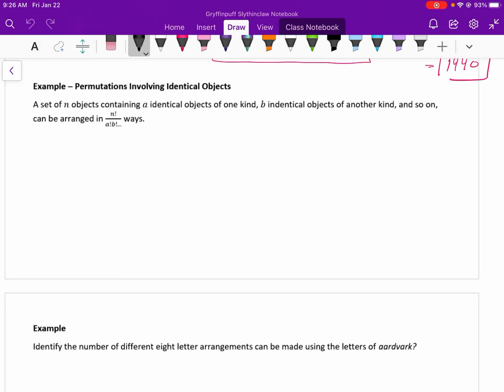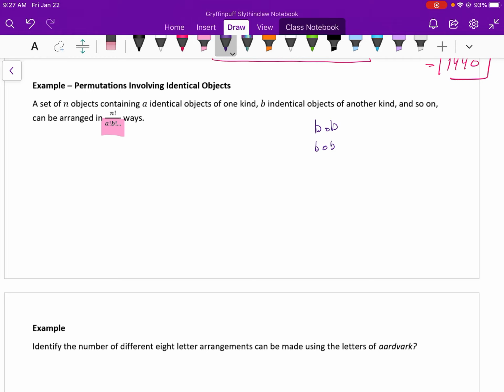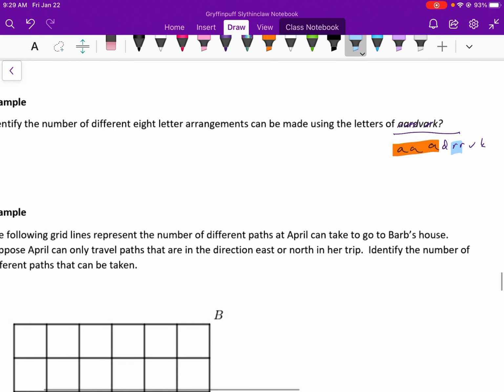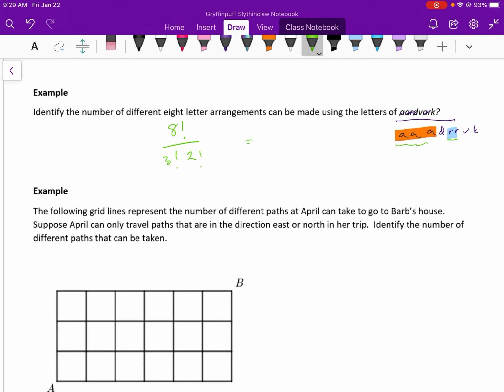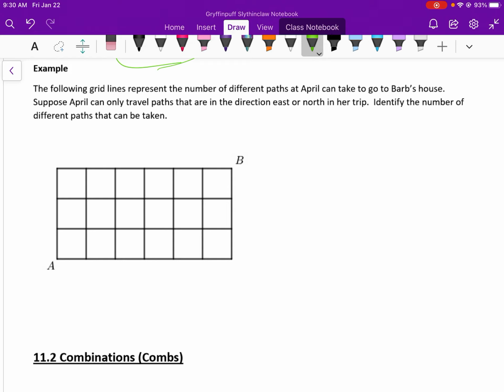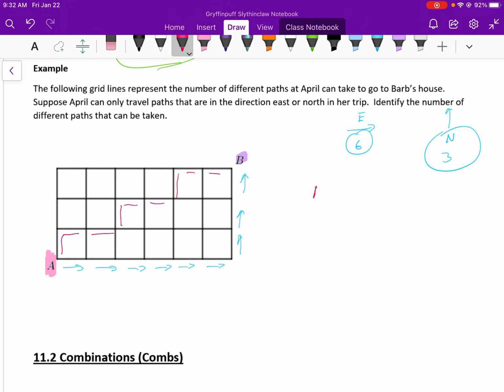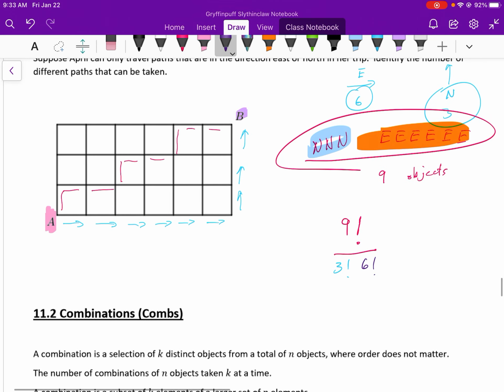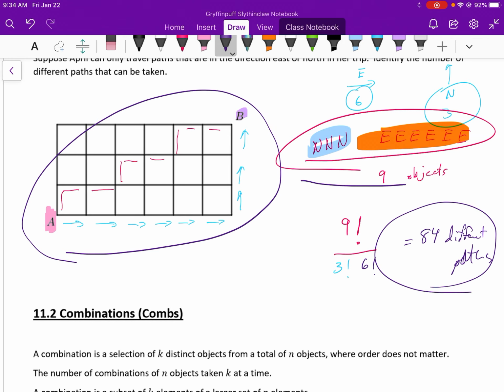PC12 11.1f Permutations